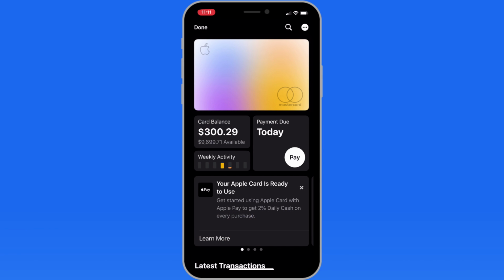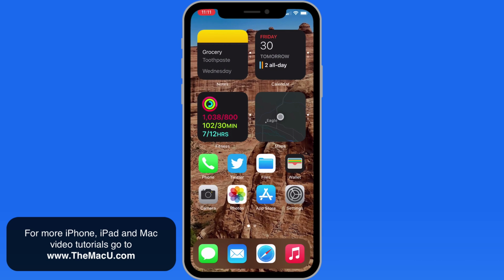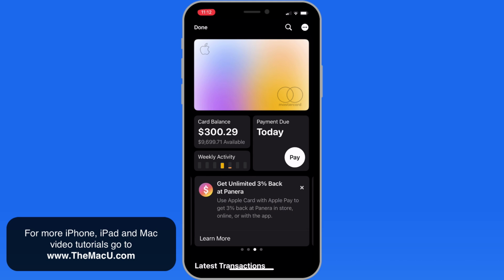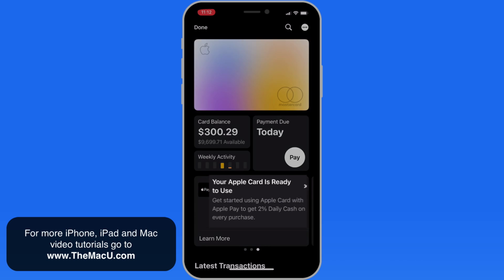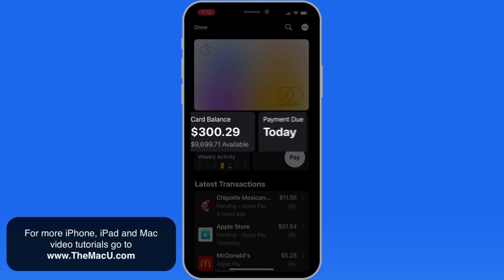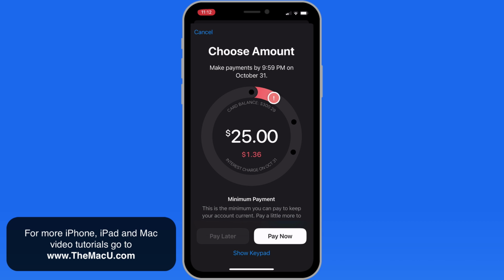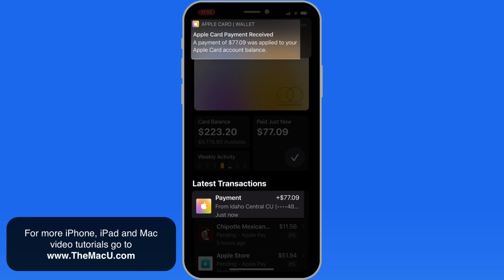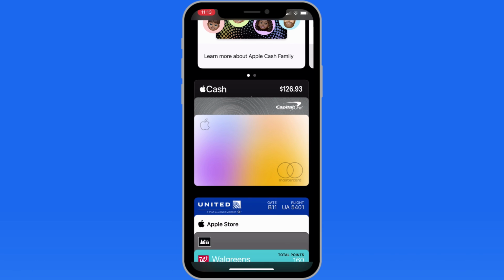AppleCard Payments Tutorial - Easy! Quick! Transparent!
In this quick lesson from TheMacU.com we look at how to use the Wallet App on your iPhone to view your Apple Card balance, transaction history, cashback in the form of Apple Cash, and most importantly how to make a payment! Learn much more about using your iPhone, iPad & Mac

TheMacU is now offering an All Access subscription right here on YouTube. As a subscriber you will be able to view all of our tutorials which currently include over 600 lessons on how to use your Apple devices and software. The membership is only $2.99 a month and you will see zero ads on the member videos!
To begin your All Access Membership click the "Join" button on the channel home page or under any of TheMacU videos.